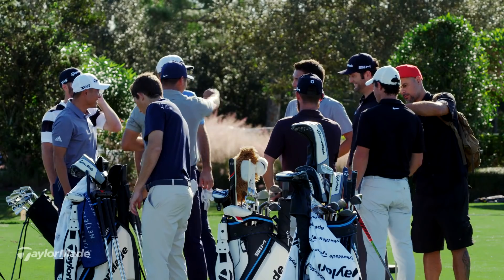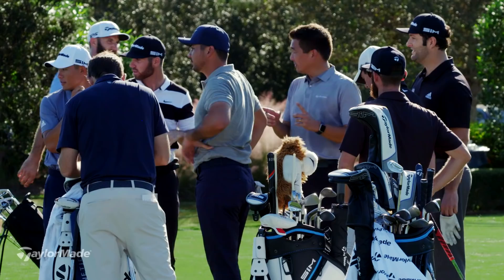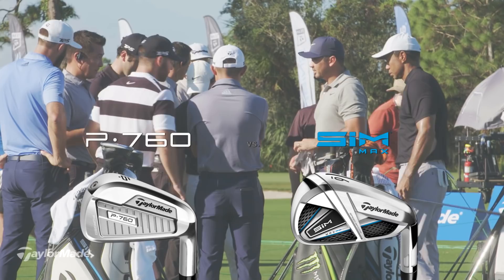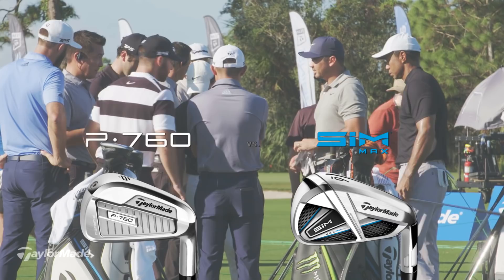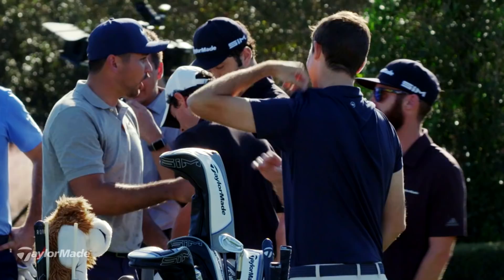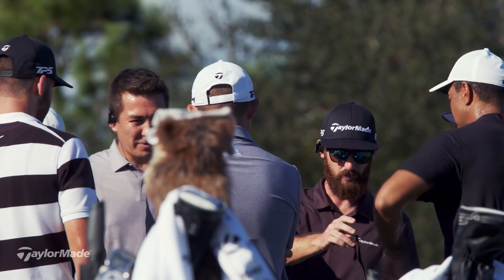Can Team TaylorMade Tell if it's Forged or SIM Max? | TaylorMade Golf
Our new SIM Max irons are engineered to sound and feel great at impact. With an improved SpeedBridge and new ECHO Damping system, they're the best-feeling game improvement iron we've ever designed. With such a sweet sound we were wondering if Tiger, Rory, Rahm, DJ, Collin and Matt could tell the difference in sound between Jason Day's P·760 gamers and SIM Max at impact, while blindfolded. Here's the results.